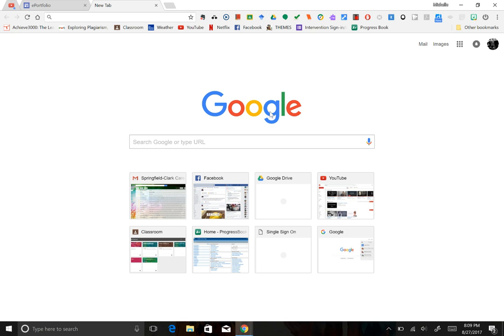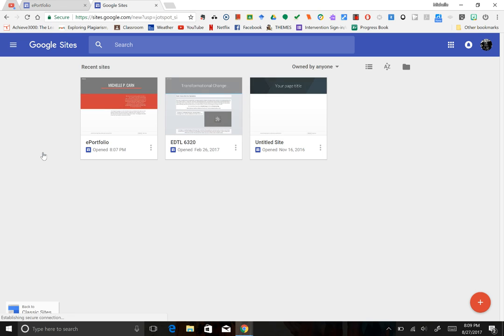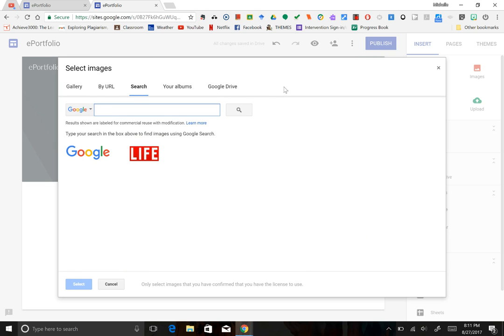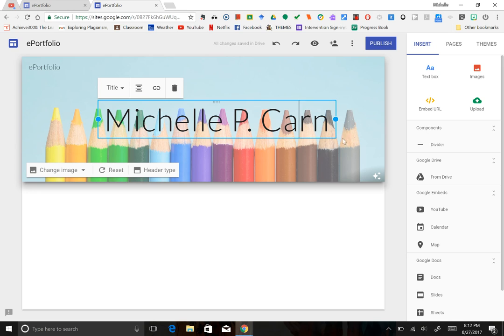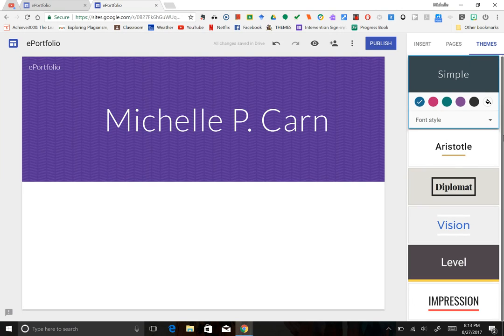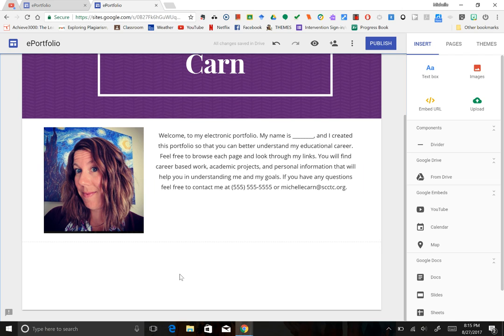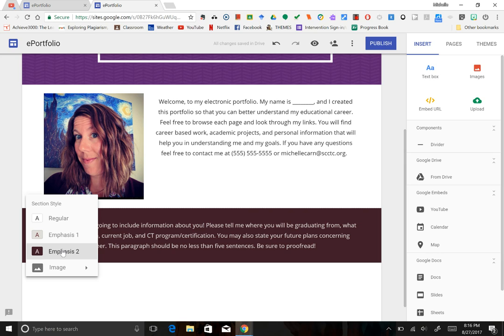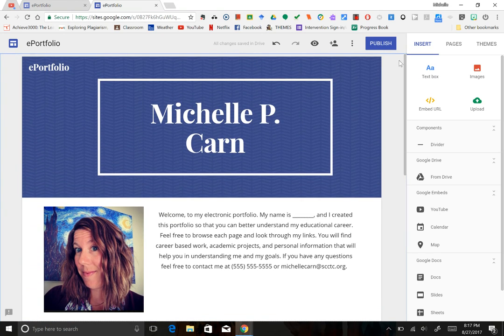ePortfolio: How to Create Your Site (Video One)